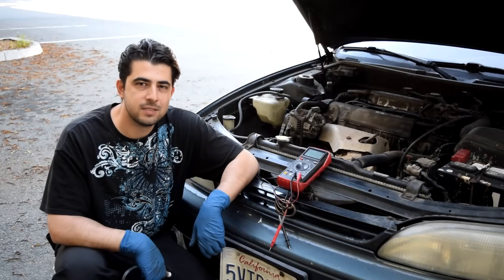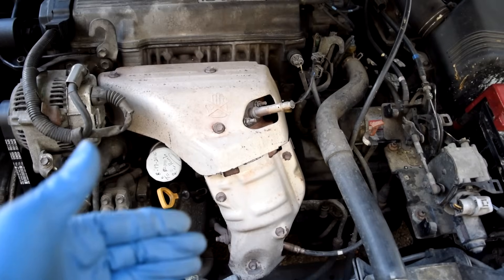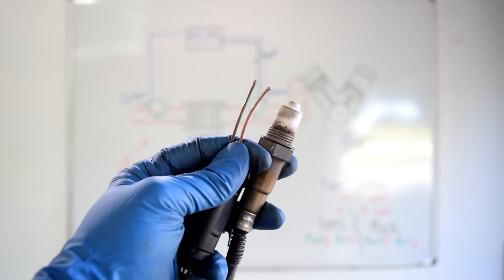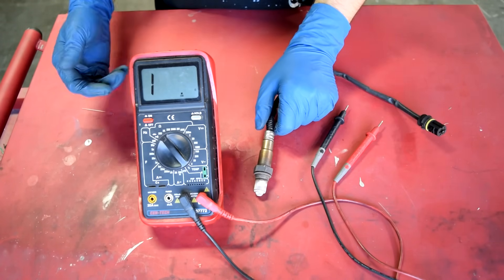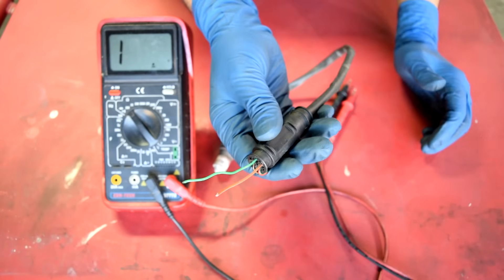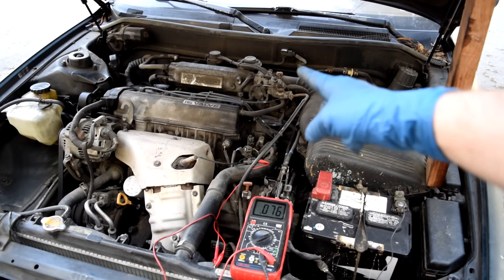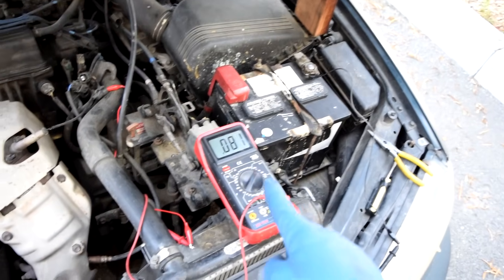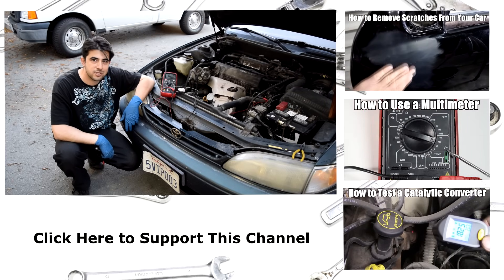How to Test an Oxygen Sensor - Plus Oxygen Sensor Operation and Replacement Guide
In this video I'll go over in detail how an Oxygen Sensor works and operates, also how you can diagnose and replace a bad oxygen sensor, using nothing but a basic multimeter.  This video is about O2 or Oxygen sensors not to be confused with Air Fuel Ratio Sensors that are on newer cars. They